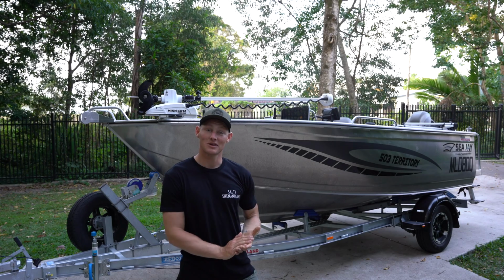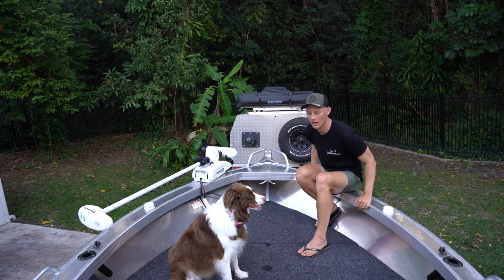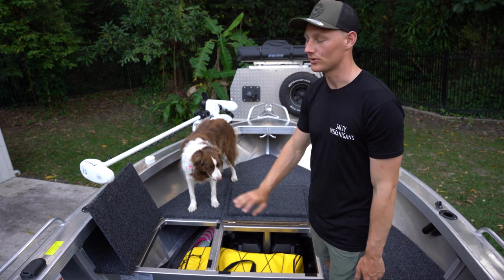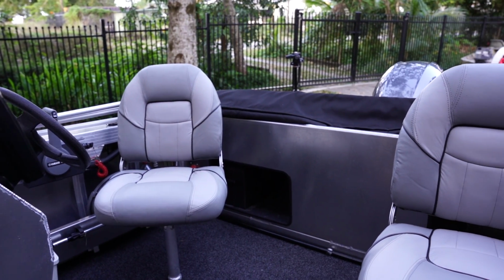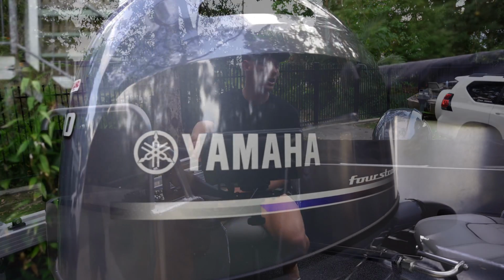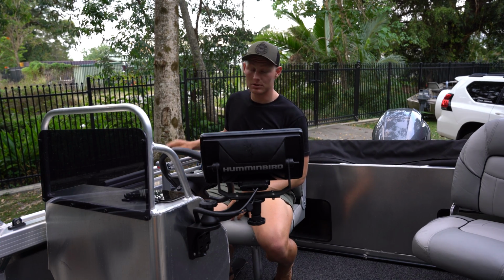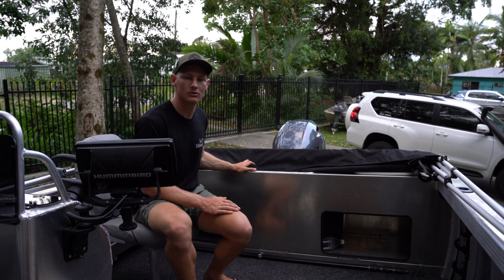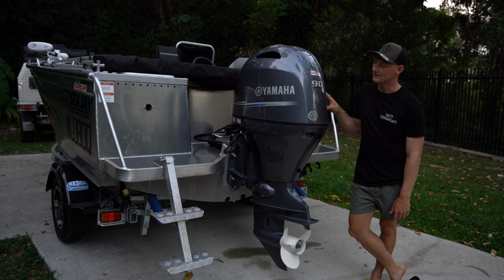Boat Reveal 503 Sea Jay Territory. Ep18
In this episode we introduce you to the new tub a 503 seajay territory